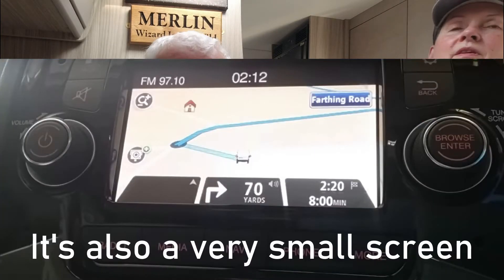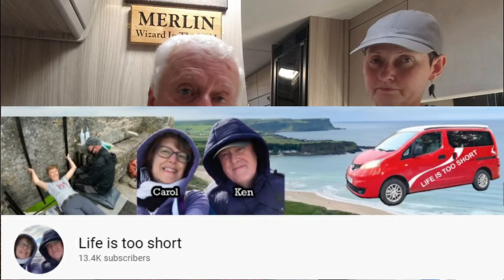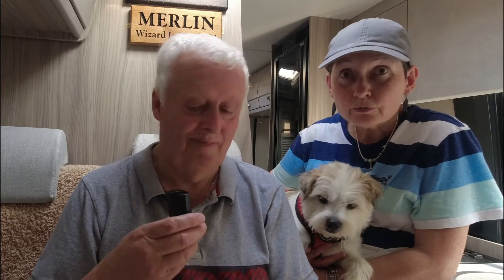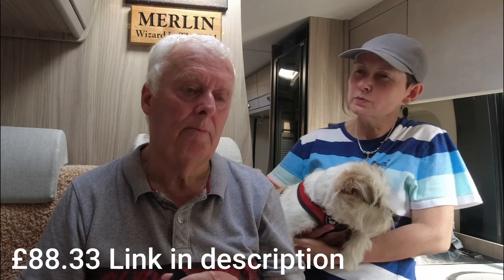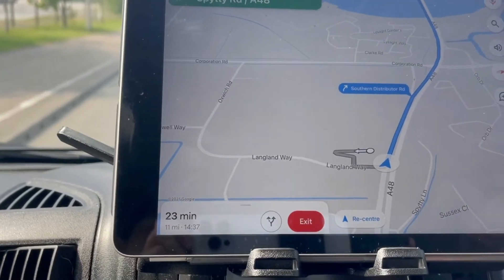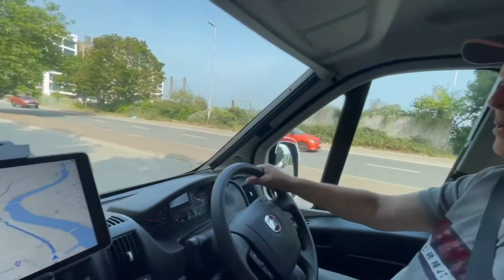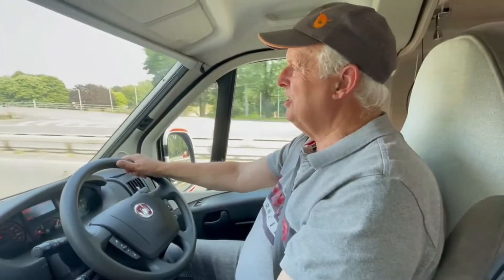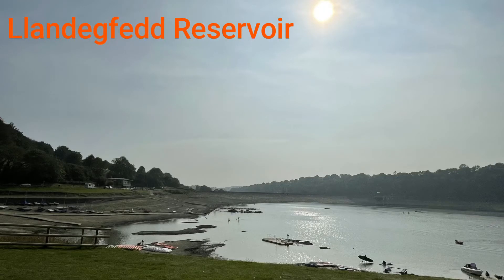IPAD SATNAV in FIAT DUCATO CAMPERVAN. GARMIN GLO 2 GPS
After many problems with the Fiat supplied TomTom SatNav Graham and Ellie look for alternatives. By adding a Bluetooth GARMIN GPS unit which is very easy to setup. Graham tests the iPad's navigation abilities. The iPad screen will look beautiful if it can be made to work accurately.

Thanks to Ken and Carol of "Life is to short" who recently posted their vlog on this very subject.

If you want to buy Jazz, Luna or Maya a treat follow this link 🐕

Using our links will NOT cost you any more. Amazon will just pay us a small amount and this comes out  of Jeff Bezos's pocket. Thanks Jeff ! This payment will be put towards making more content for you to enjoy and maintaining this channel.

Hytric hotpot
Packing Cubes 6 Set
Dog Seat Belt for dogs in Car
Road Refresher Prestige Non Spill Pet Water Bowl
KitchenCraft LNKETGRY Living kettle
WENKO WK22866 handbasin-Mobile Hand Stainless Steel Shower Hose
Garmin GLO 2 GPS and GLONASS Receiver

We are Graham, Ellie, Maya and Luna, and we travel around the countryside in our CV40 Campervan called Merlin. A love of being in nature and enjoying dark skies with our dogs, has always been our passion. However a life changing illness has meant some careful thoughts about how we access these beautiful places. So the idea of buying a little home from home on wheels was born.  Enter Merlin.